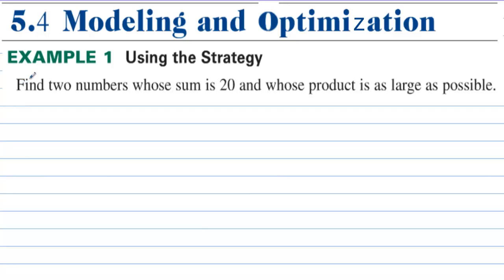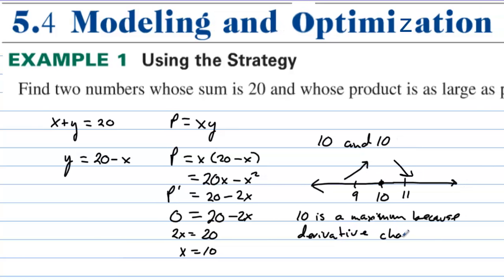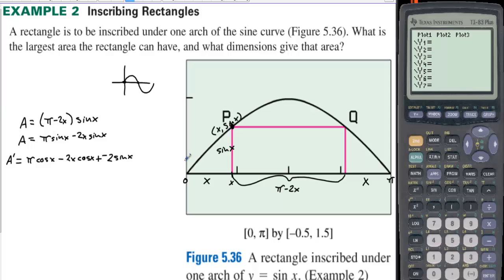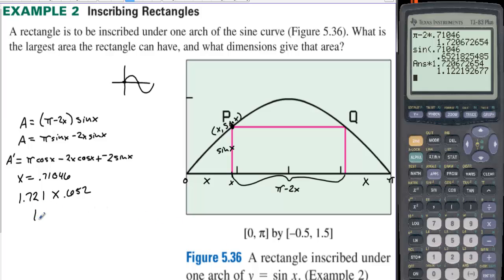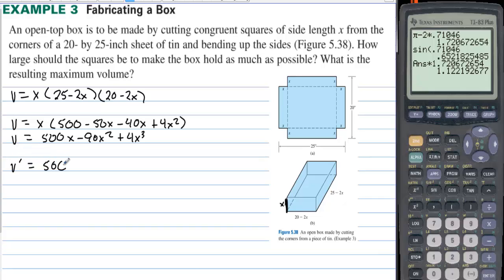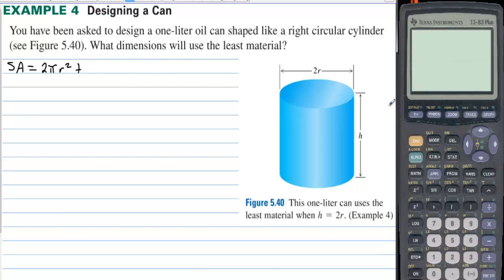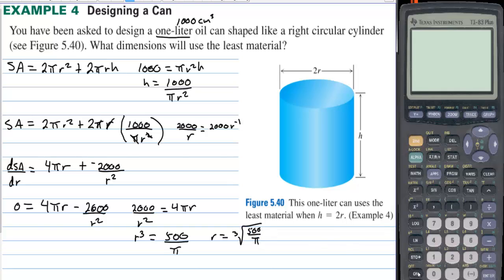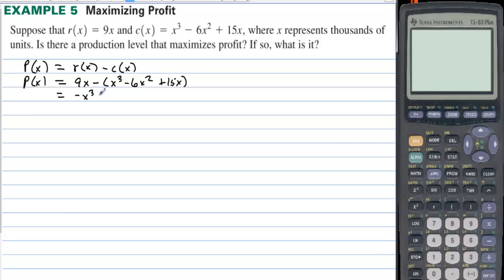AP Calculus Section 5.4 Modeling and Optimization